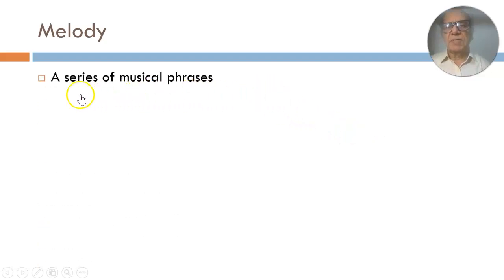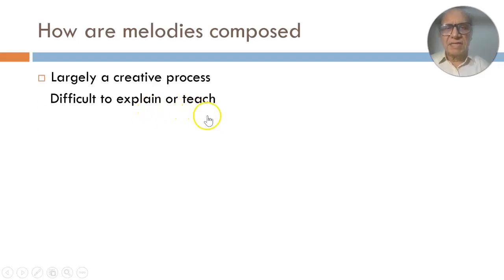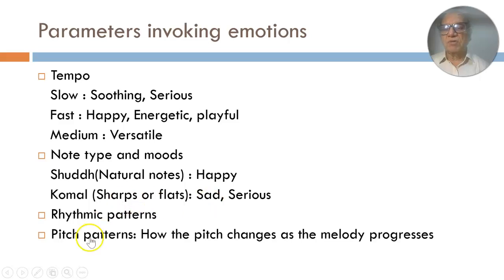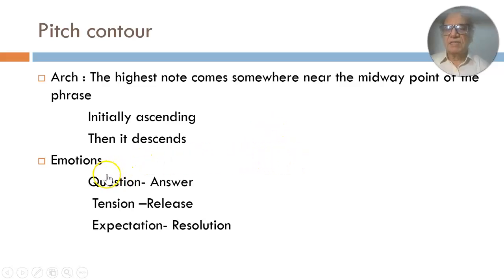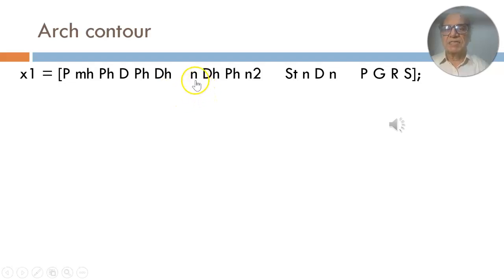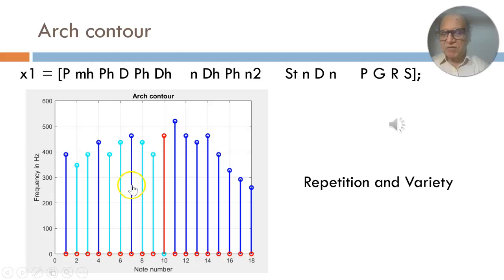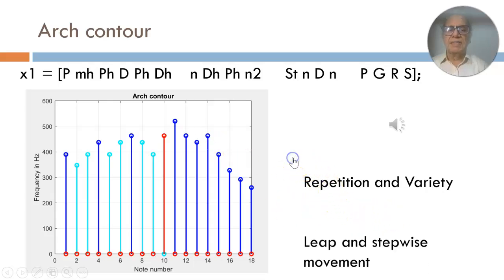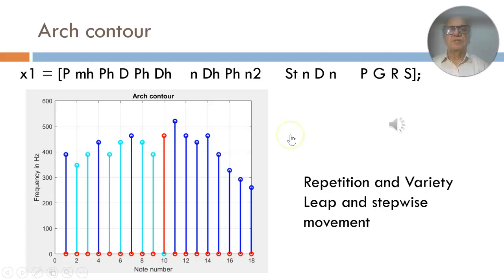09 Music through MATLAB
Arch type pitch pattern